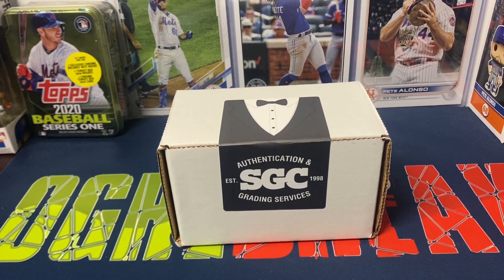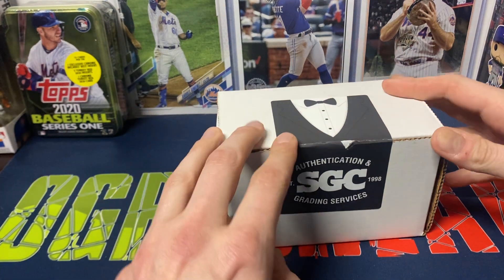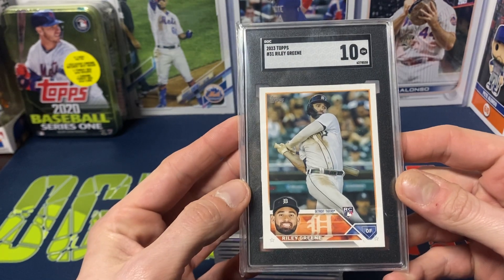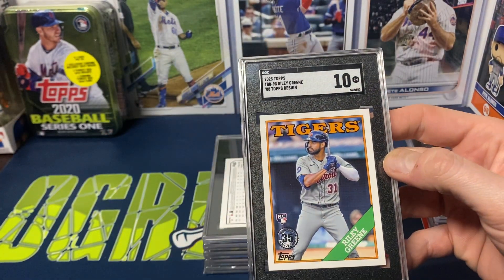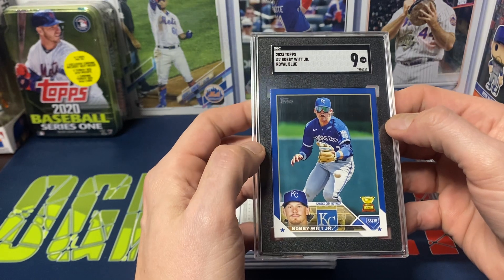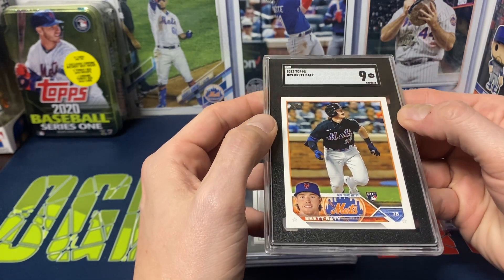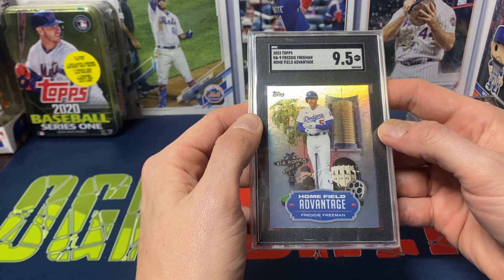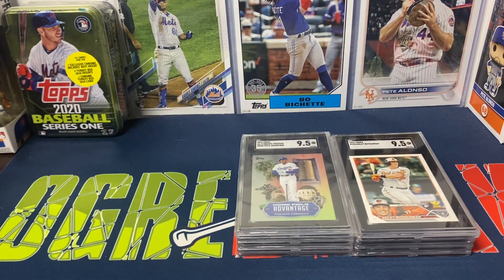SGC 2023 Topps Series 1 Submission!! Let's See How We Did On This 8 Card Submission!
Showing off the results of a 8 card submission of 2023 Topps Series 1  to SGC.